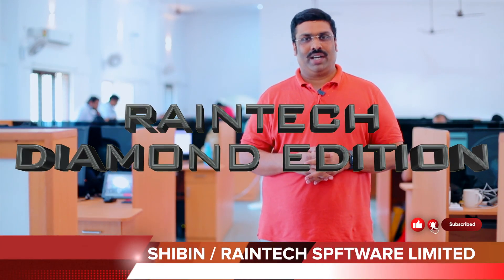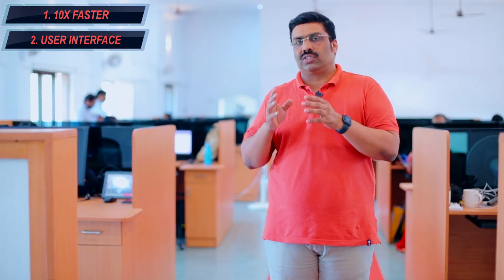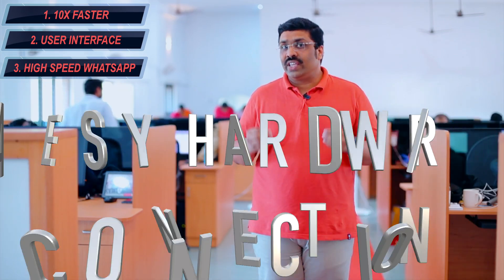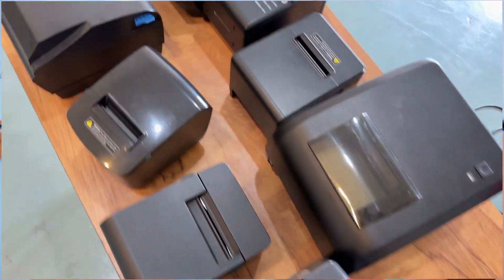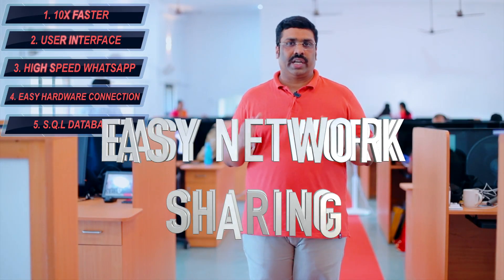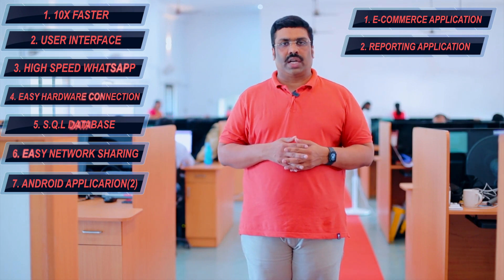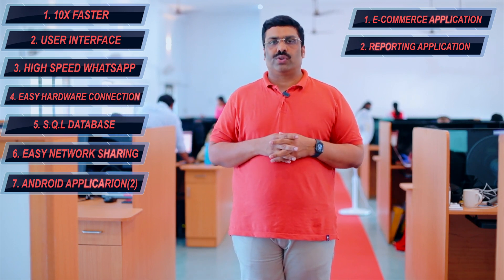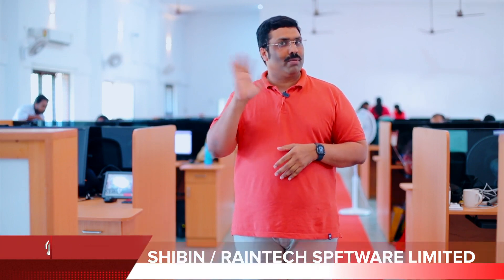Retail Billing software for India Raintech Diamond 2023